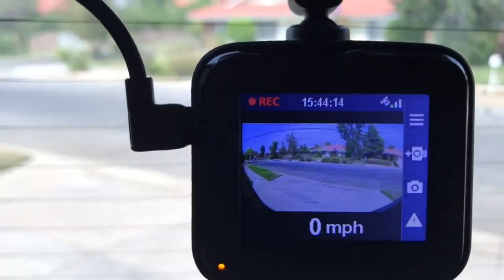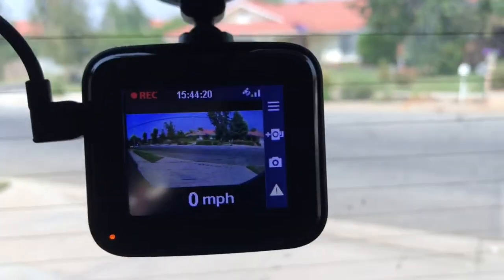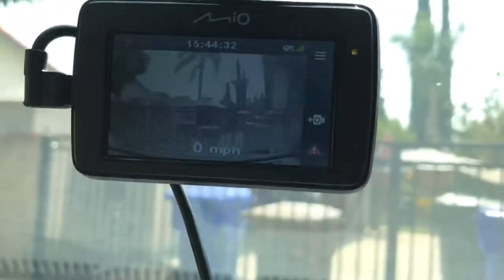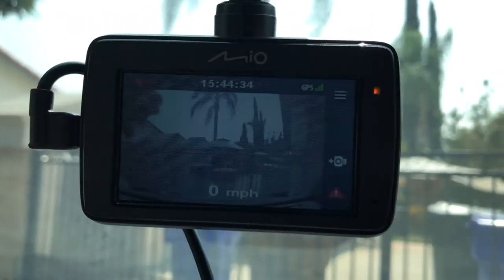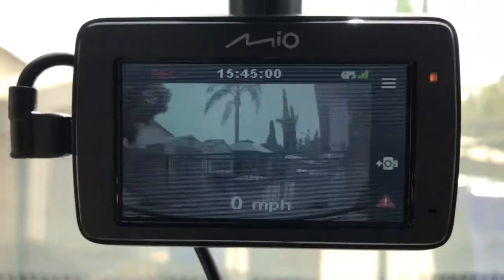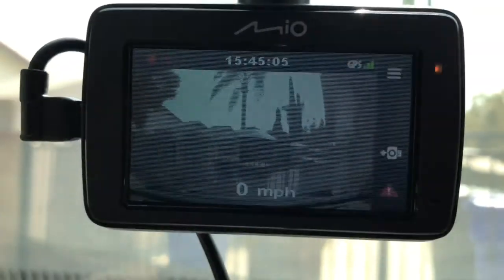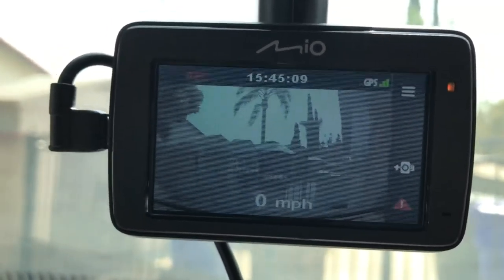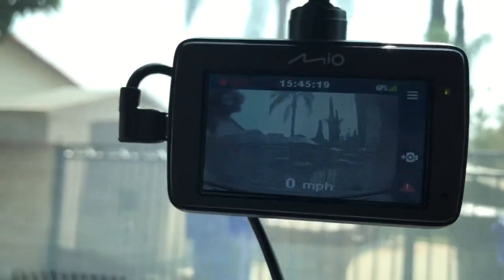Mio MiVue 733 WIFI Mounted Car Security Dash Camera Review, Very compact design, easy install